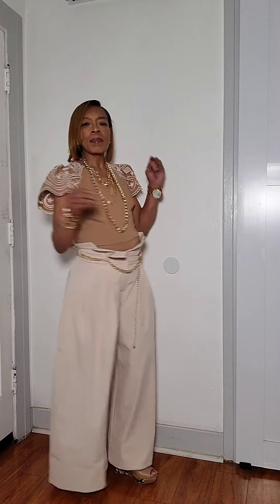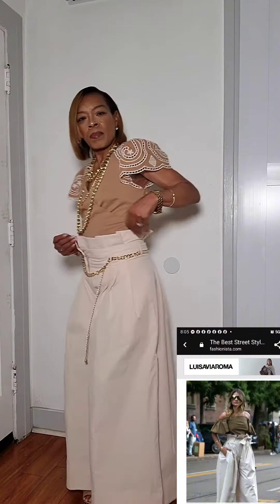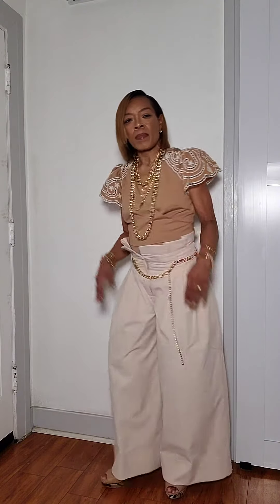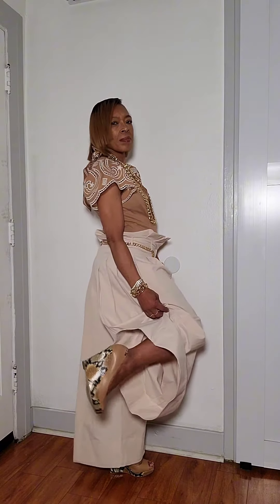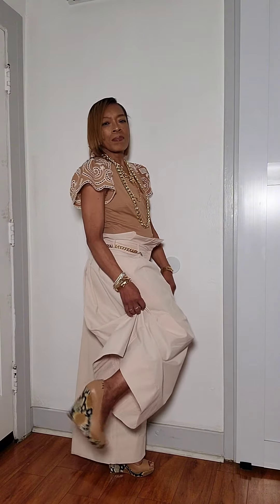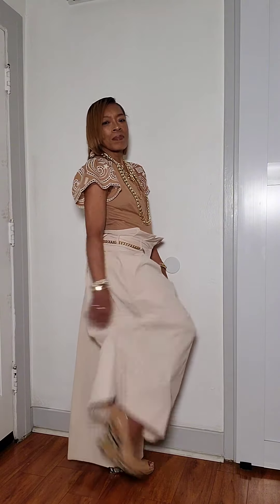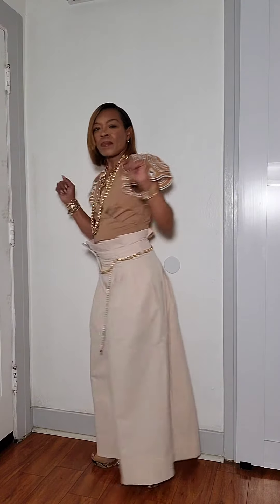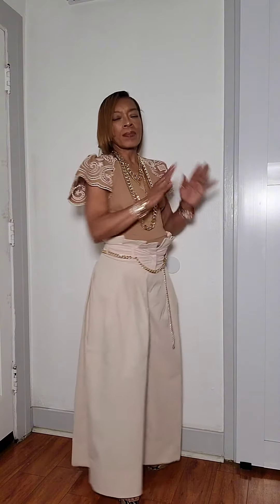Get Inspired-Spring is right around the corner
I have put this short video together in hopes to inspire you to use what's already in your closets to recreate this modern, sophisticated, elevated casual look. I took my inspo from a photo I found on Pinterest. I knew I had most, if not all, the peices in the inspo picture to recreate this pretty outfit and put my own spin on it. Lately, I've talked a lot about having and jnowing your own personal style; how to elevate your most basic casual outfit, and how to identify the "elements and style" of an outfit that speaks to you. Fashion is just a tool we use to show others how we feel about ourselves. I hope you find this video helpful and enjoyable. I'll see you in my next video.

I did not include shopping links in this description box because ALL of these items I've had for many years, but if you'd like to re-create this look, please feel free to drop me a message, and I'll personally look for these or similar ones. Bye for now!